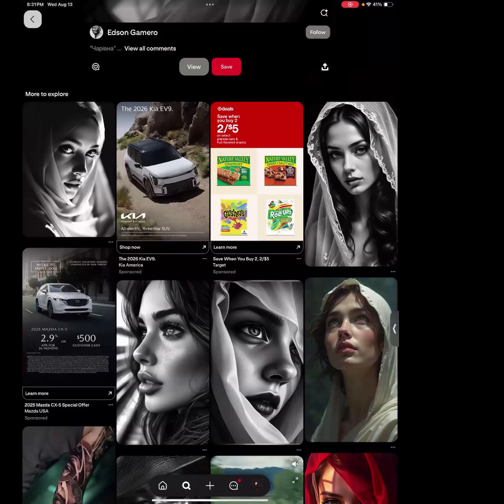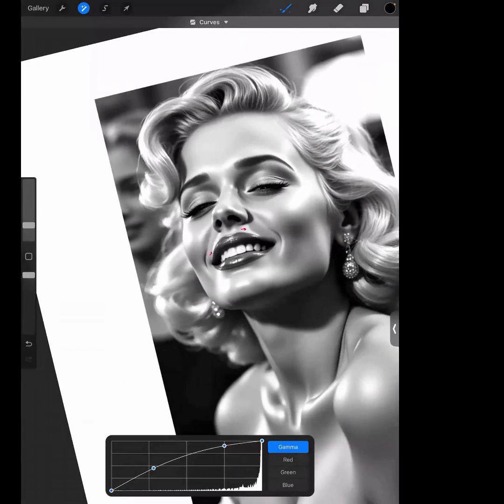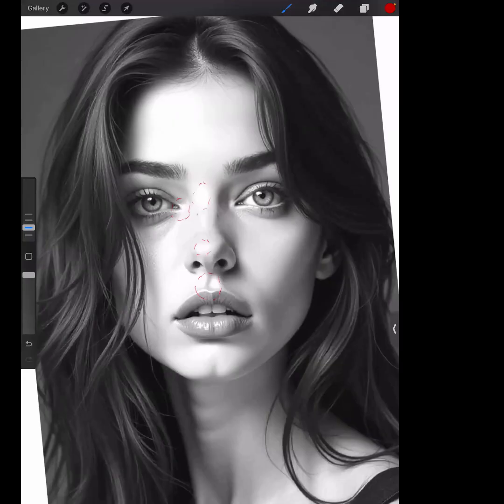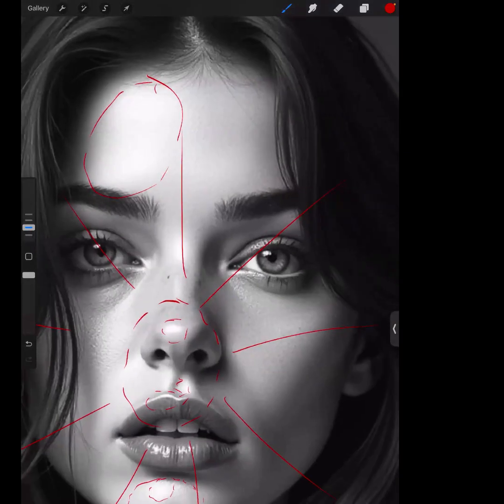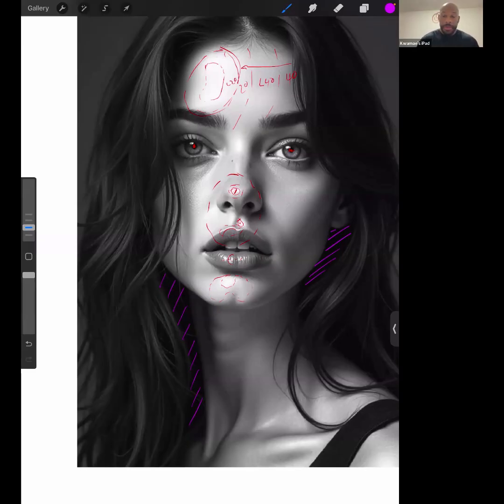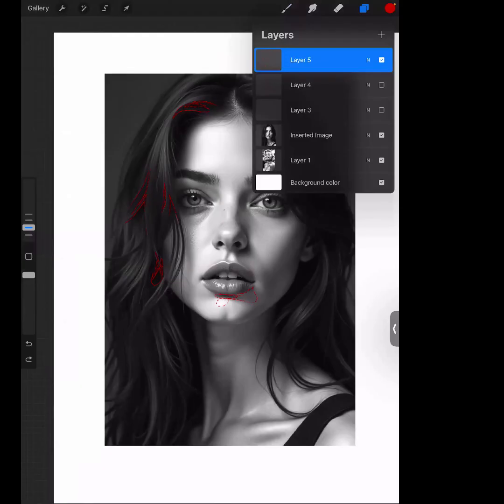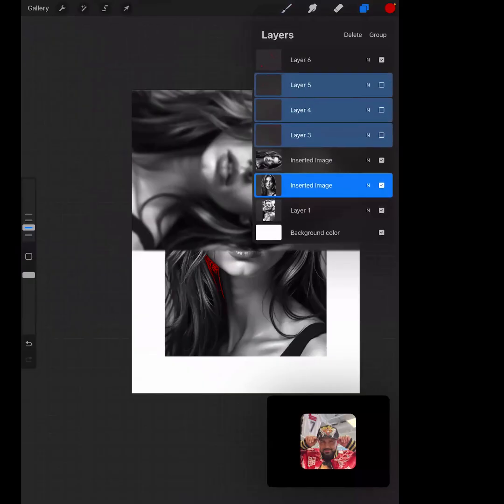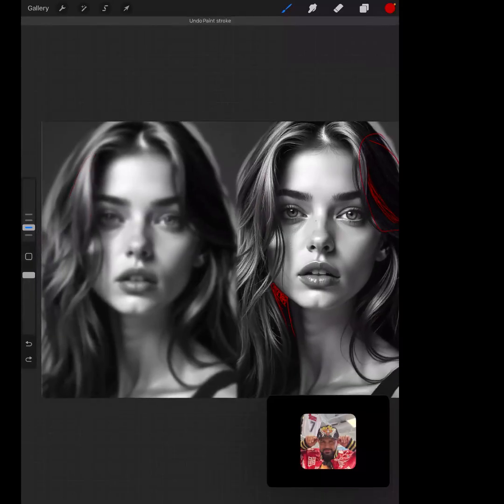Breaking Down a Reference Photo